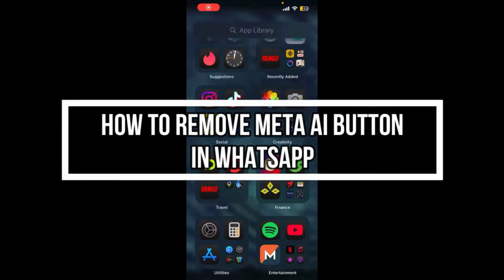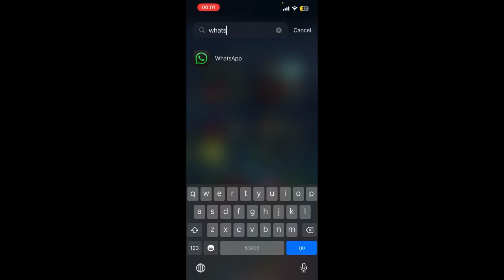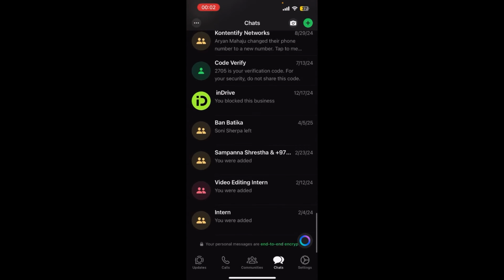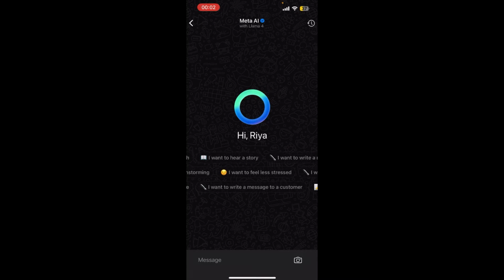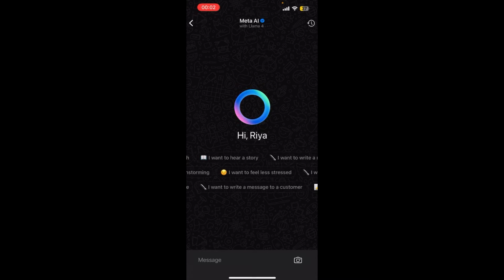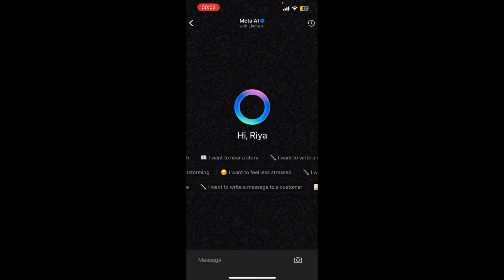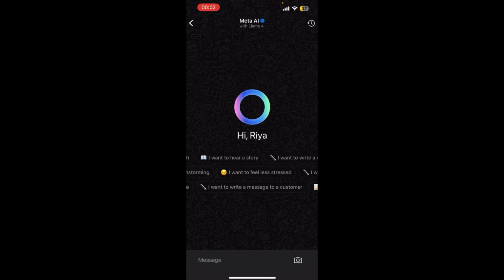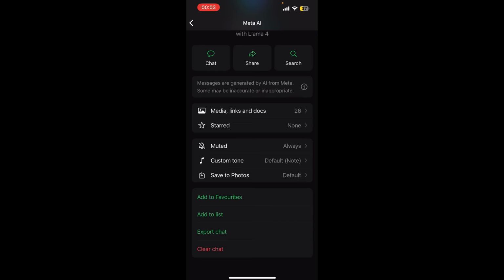How To Remove Meta AI From WhatsApp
This video shows you how to remove or hide Meta AI from your WhatsApp chats. Learn the step-by-step process to get rid of the AI chat button and declutter your interface for a cleaner messaging experience.